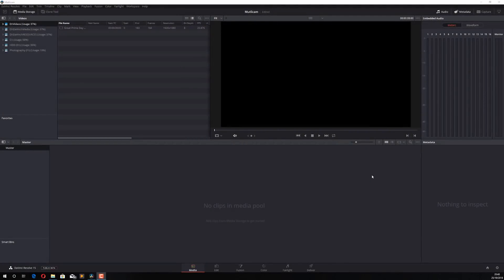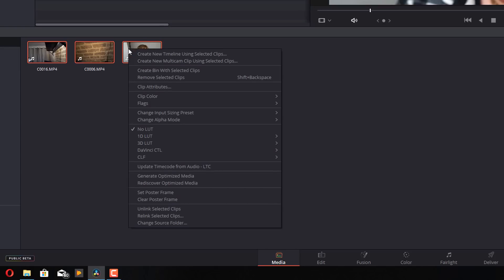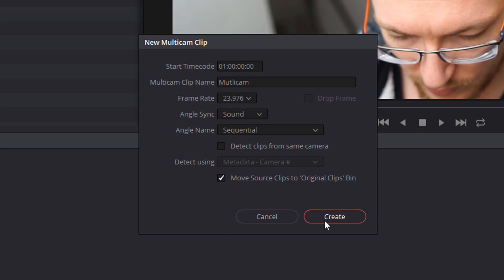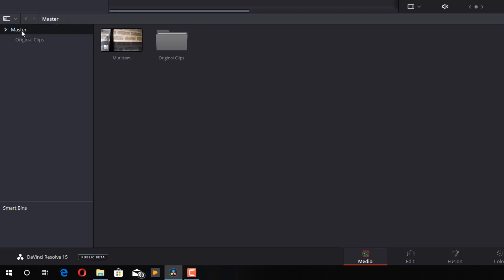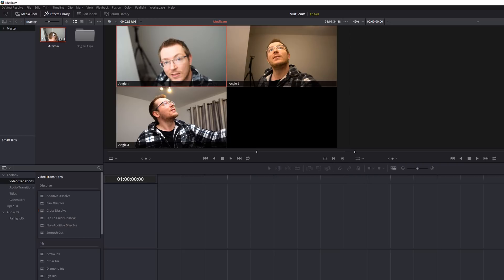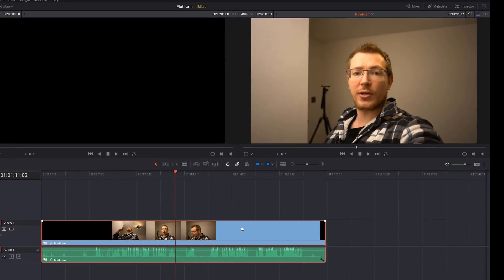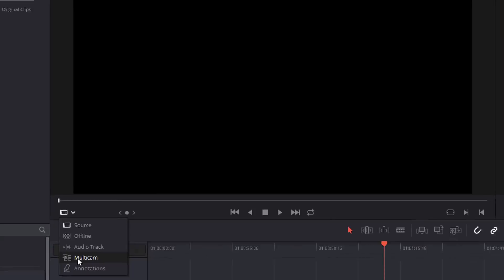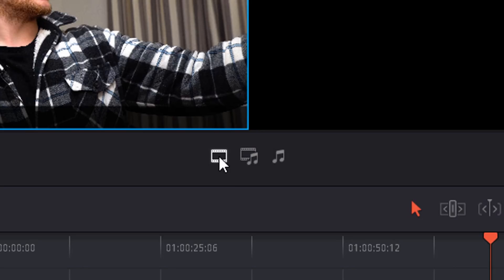Multicam Editing with Audio Sync - DaVinci Resolve 15 - 5 Minute Friday #3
Syncing multiple video clips with Audio in DaVinci Resolve. Really quick and super easy to do.